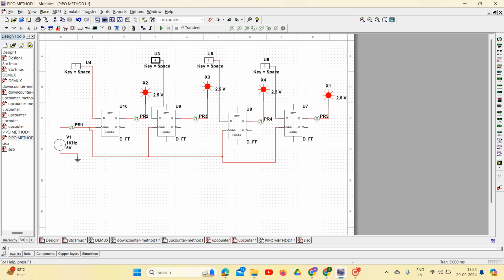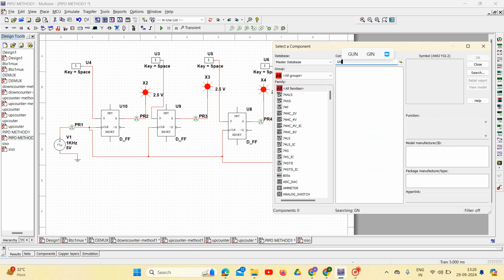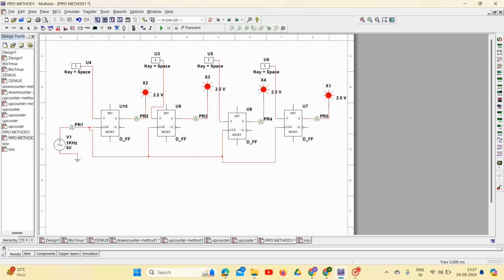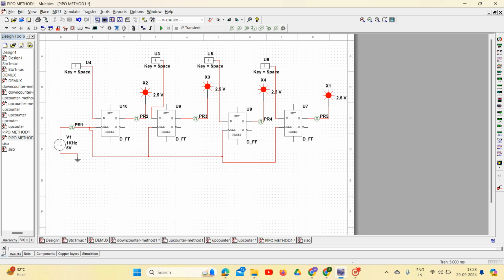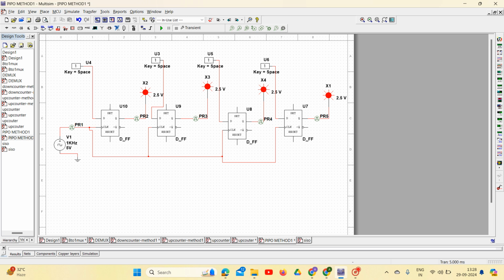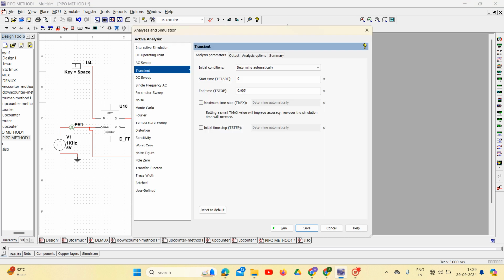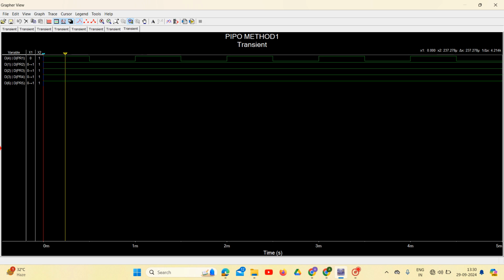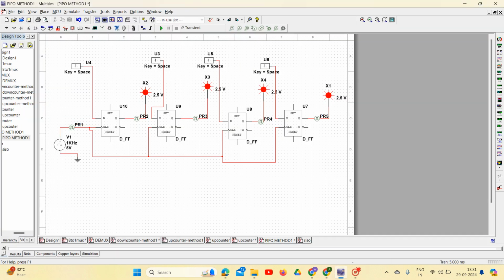PIPO Implementation using multisim software